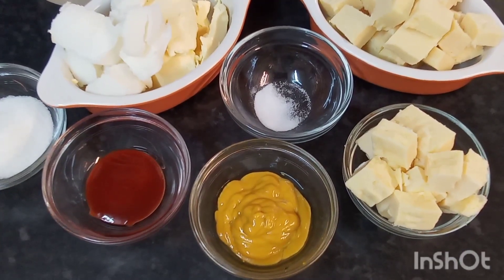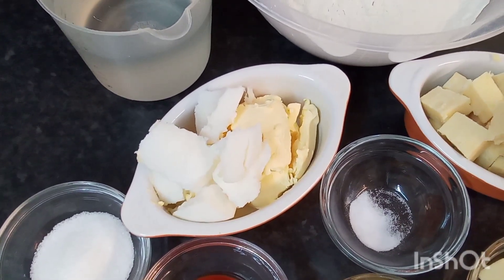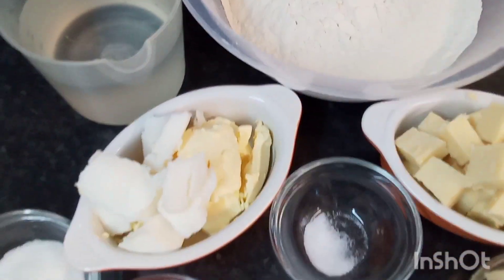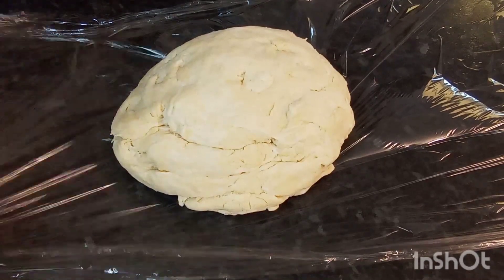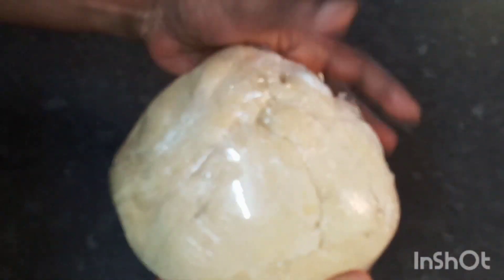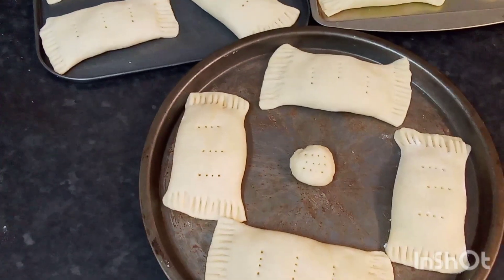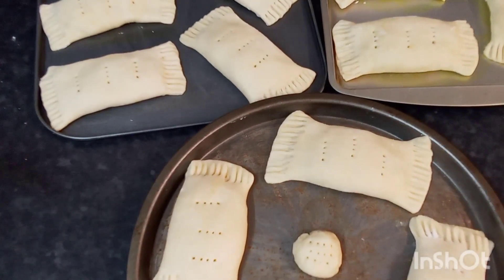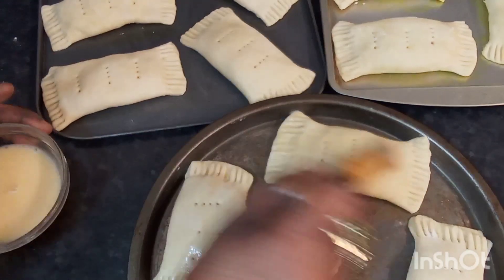GUYANESE CHEESE ROLLS RECIPE 🇬🇧🇬🇾🙏♥️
FOLLOW ON FACEBOOK kitchen how to make Guyanese Cheese Rolls Recipe GUYANESE Style 🇬🇧🇬🇾🙏♥️

ingredients:

3 Cups Flour
3 tbsp Butter
3 tbsp Lard ( Shortening)
1/4 TSP Salt
1 tbsp Sugar

3 Lbs Cheese
2 tbsp Butter
2 tbsp Mustard
Grated Garlic
Hot Sauce